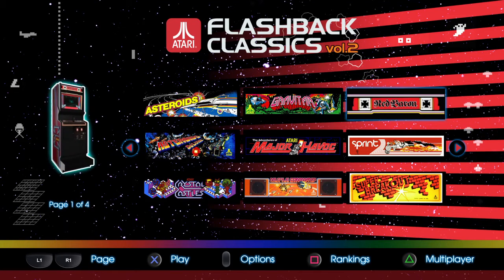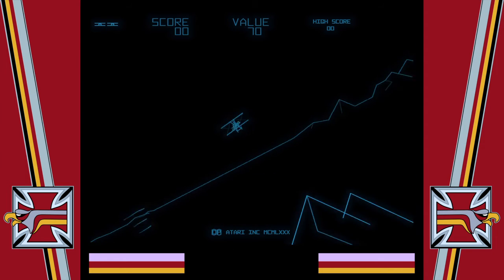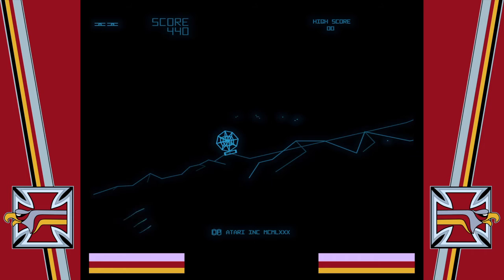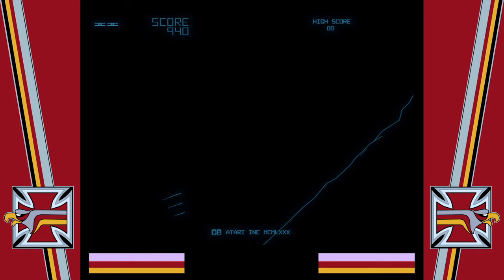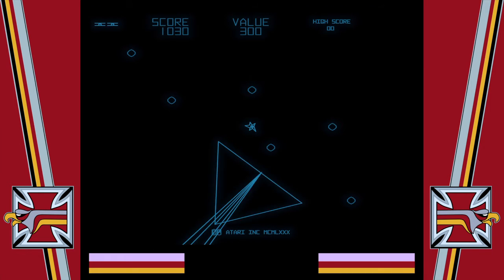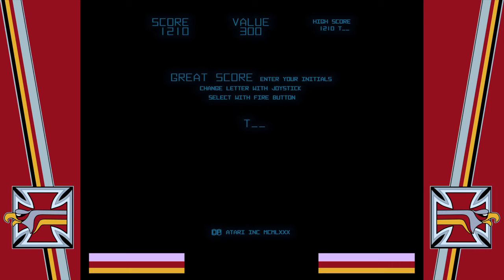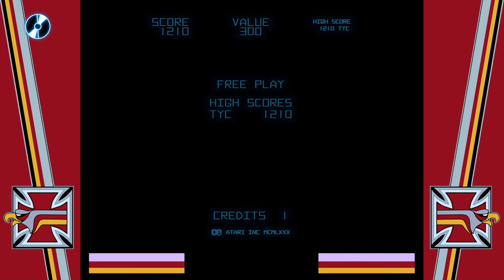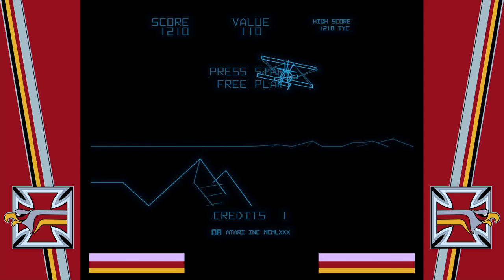Red Baron (Atari 2600 classics, arcade version)